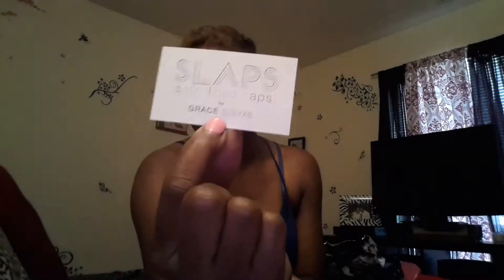Product Review: Slaps